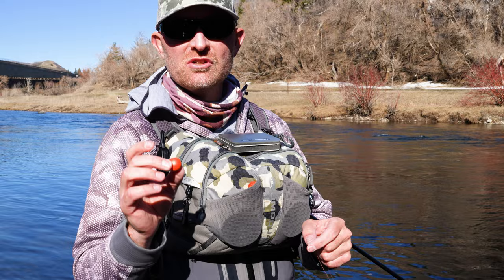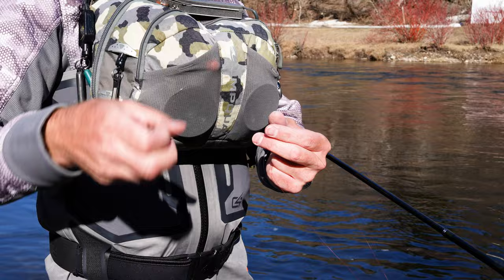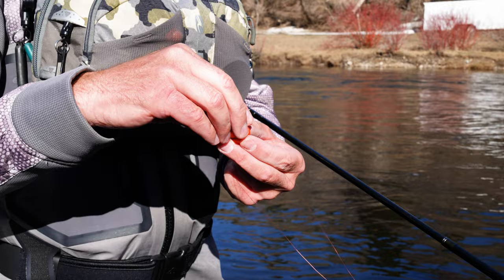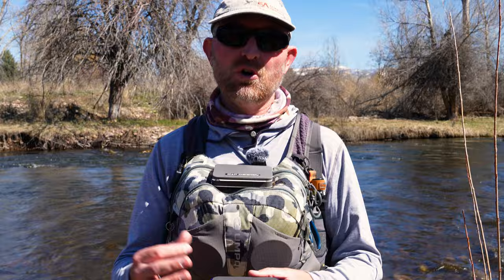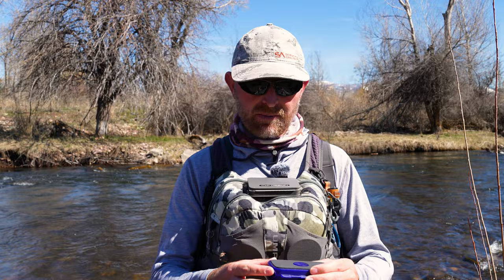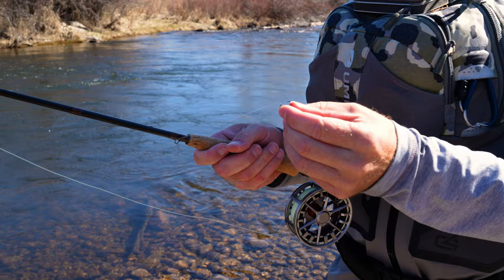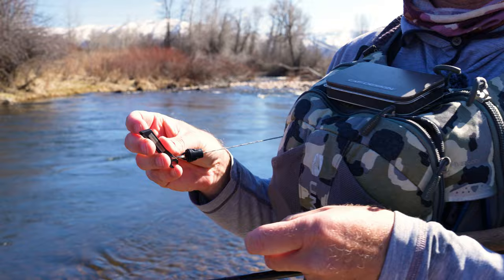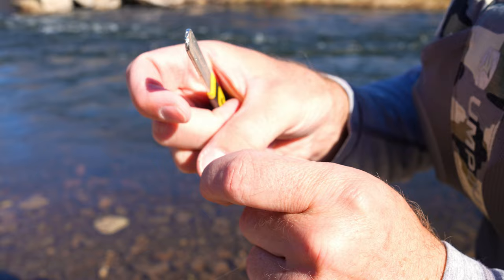Fly Fishing Skill Builder #5 | Popular Strike Indicators, Chest Fly Patch and Sharpen Your Hooks!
These SKILL BUILDER videos will help you along your fly fishing journey! We choose three tips and post them every week!

In this Fly Fishing Skill Builder Lance Egan shows the most popular strike indicators we carry. He shows how he likes to use chest fly patches and Lastly he demonstrates why it is so important to check your hooks for rolled points and how to sharpen them!

You can get a more in depth look at many of these skills here!

This video will show the following:
Chapter 1 - Most Popular Strike Indicators (Difficulty 1/5)
Chapter 2 - Our Favorite Way to Rig a Chest Fly Box (Difficulty 2/5)
Chapter 3 -How to Sharpen your Hooks and Why You Should Do It! (Difficulty 3/5)

00:00 Introduction
00:28 Most Popular Strike Indicators (Difficulty 1/5)
01:53 Our Favorite Way to Rig a Chest Fly Box (Difficulty 2/5)
03:03 How to Sharpen your Hooks and Why You Should Do It! (Difficulty 3/5)